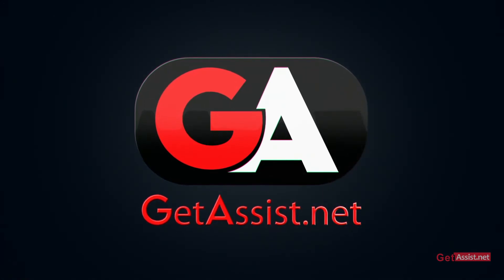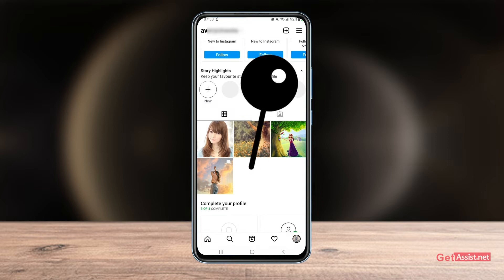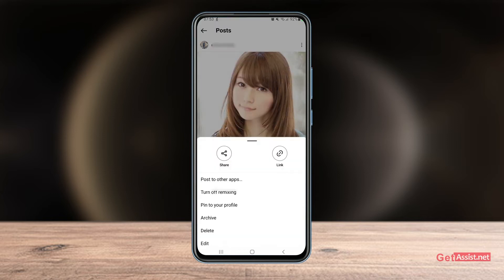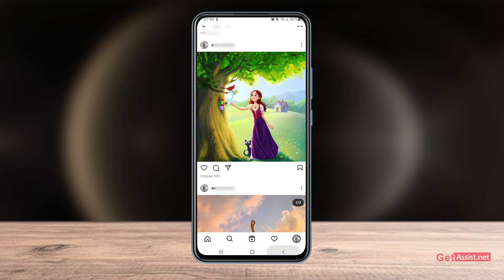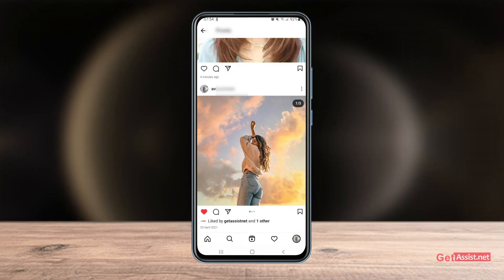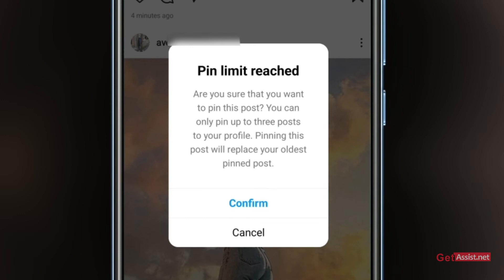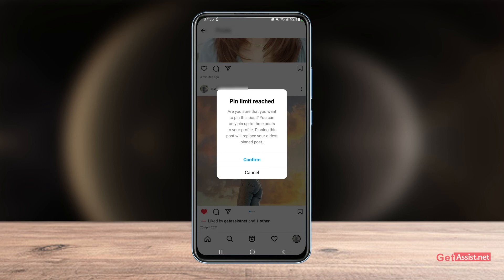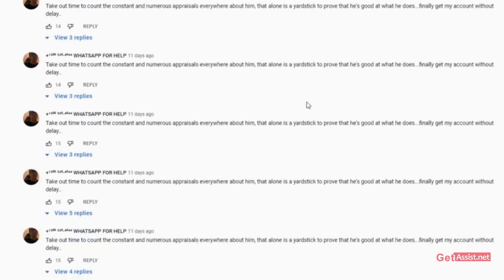How To Pin Your Post On Instagram Feed 📌| Instagram Pin Posts To Your Profile Feature 2022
Hello guys today we will show you how to Pin Your Post On Instagram Feed, this is one of the latest feature of Instagram which has been recently launched